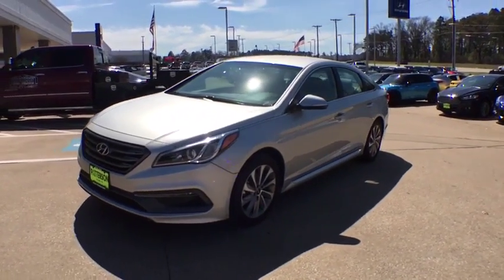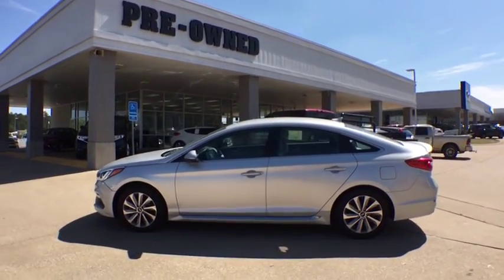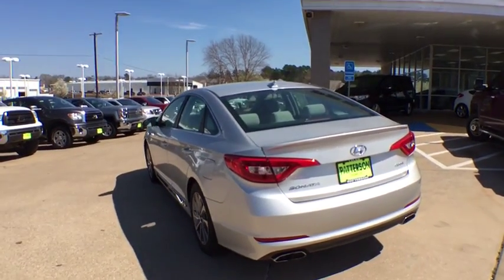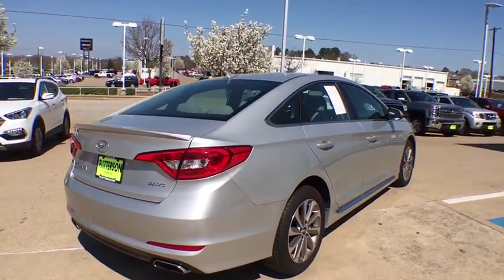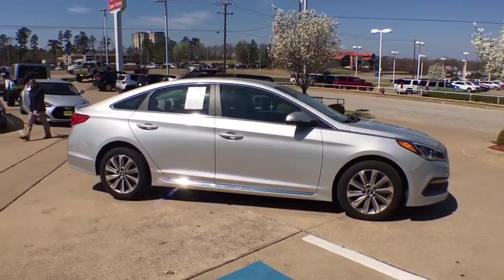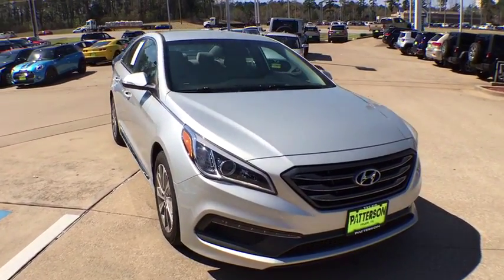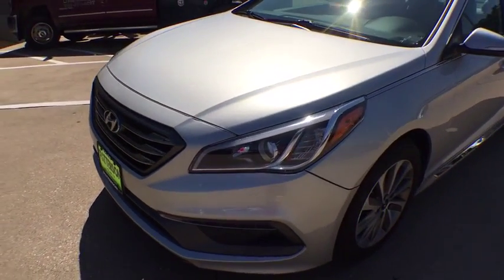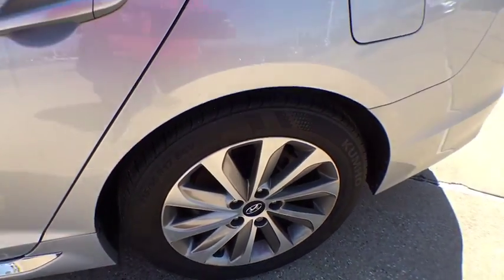2015 Hyundai Sonata Longview-Tyler, Mineola, Jacksonville, East Texas, Lindale-Hideaway, TX H123771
SYMPHONY SILVER Used 2015 Hyundai Sonata available in Longview-Tyler, Texas at Patterson CDJR Hyundai Tyler. Servicing the Mineola, Jacksonville, East Texas, Lindale-Hideaway, TX area.
2015 Hyundai Sonata 4dr Sdn 2.4L Sport - Stock#: H123771 - VIN#: 5NPE34AF2FH123771

3120 S SW Loop 323

: Serviced here, Non-Smoker vehicle, Originally bought here, FUEL EFFICIENT 35 MPG Hwy/24 MPG City! Excellent Condition. Heated Seats, Satellite Radio, iPod/MP3 Input, CD Player, OPTION GROUP 01, Alloy Wheels, Back-Up Camera. CLICK ME! WHY BUY FROM US: Patterson of Tyler treats the needs of each individual customer with paramount concern. We know that you have high expectations, and as a car dealer we enjoy the challenge of meeting and exceeding those standards each and every time. Allow us to demonstrate our commitment to excellence! OPTION PACKAGES: . EXPERTS RAVE: Edmunds.com's review says This is a quiet car. Swallowing road irregularities with hushed damping and quiet confidence is this sedan's biggest strength. Ride quality, regardless of trim, is well-controlled but never harsh.. Pricing analysis performed on 3/9/2018. Fuel economy calculations based on original manufacturer data for trim engine configuration.